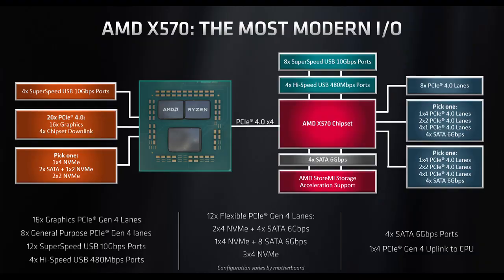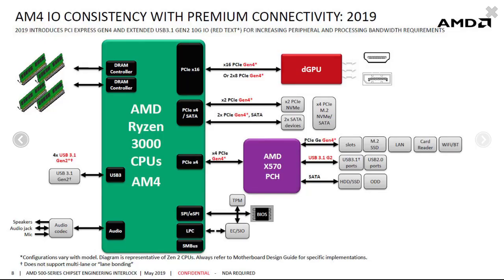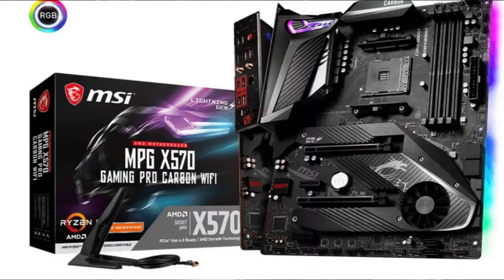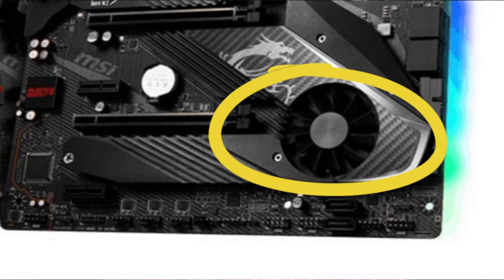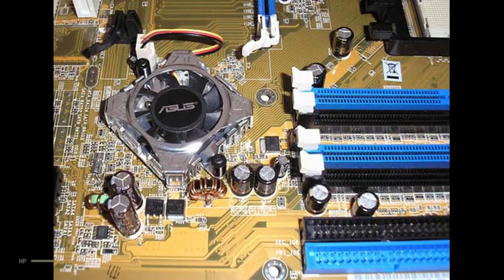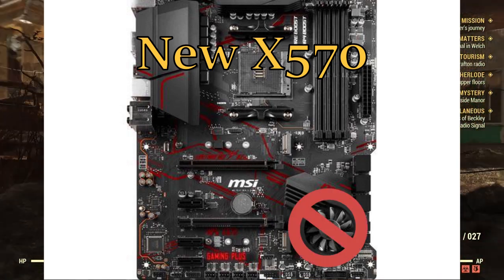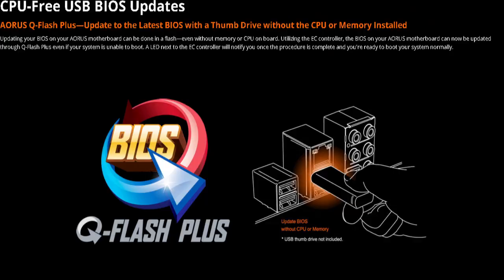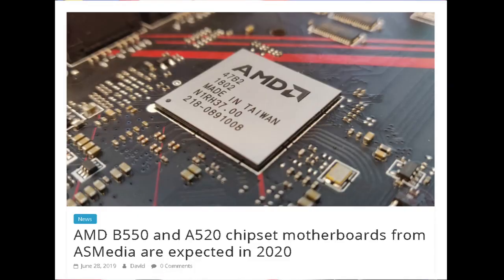X570 Motherboard Before You Buy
The X570 motherboards before you buy, X570 motherboards are expensive. But, as a gamer are they worth it? With no cpu or gpu performance gains, yet. My opinion is no, they are not worth it for gamers at this point. Keep your existing 300 series or 400 series board. If you are building a new pc, buy a decent x370, b450, x470 motherboard. You can also look for something like a q flash board to update to the latest bios without a cup installed. Their are certain use scenarios in which the X570 maybe beneficial. But for gamers, at this time, I just can't recommend them.